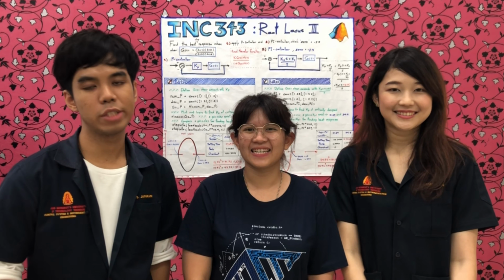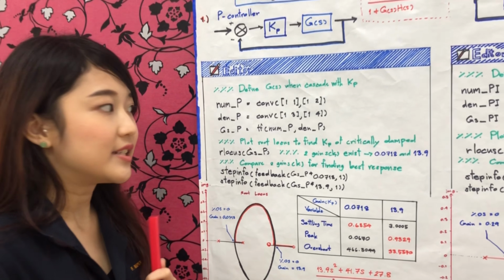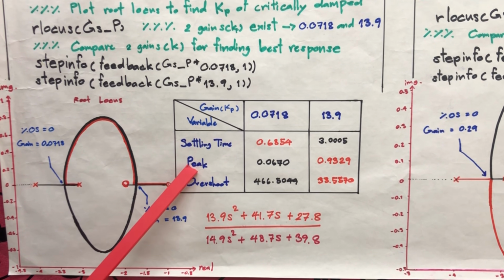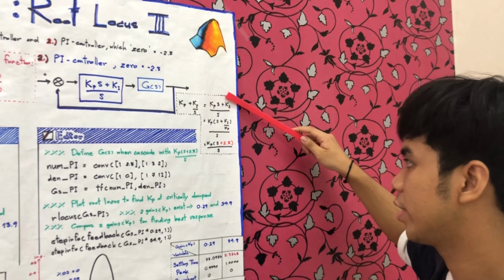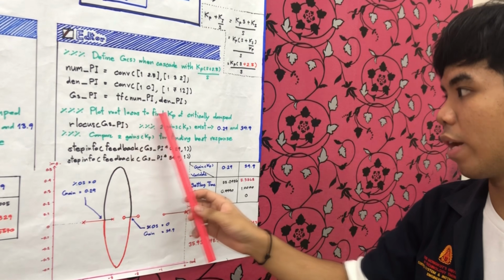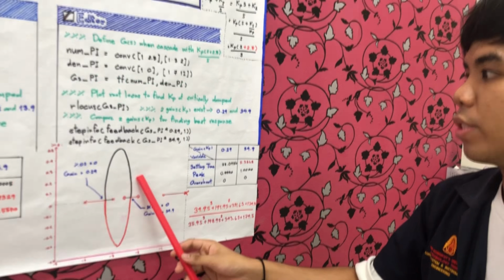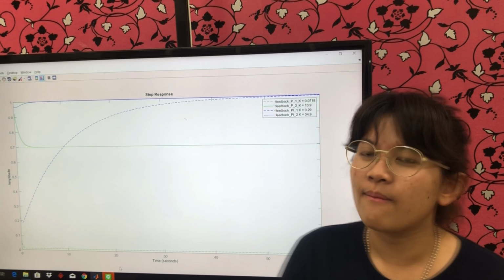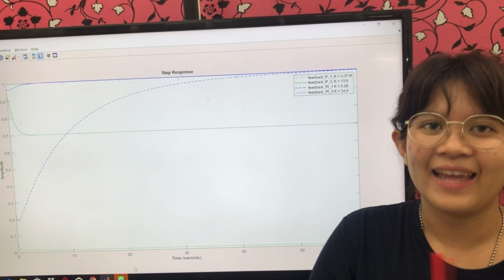INC 343 : Feedback Control System - Root Locus 3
Find the best step response when
1.) appy P-controller and
2.) PI-controller which zero = -2.5

MATLAB code was provided below

King Mongkut's University of Technology Thonburi
Automation Engineering

Instructor:
Ph.D. Benjamas Panomruttanarug

Members:
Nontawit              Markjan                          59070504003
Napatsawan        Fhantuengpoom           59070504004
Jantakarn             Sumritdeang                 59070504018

The thumbnail is just a parody of Tesco Lotus, no intention for commercial.